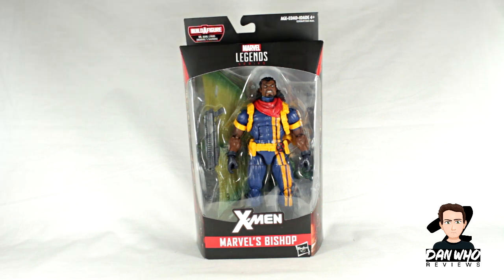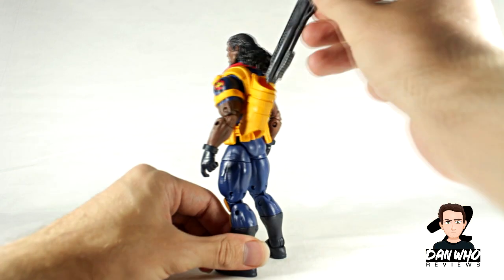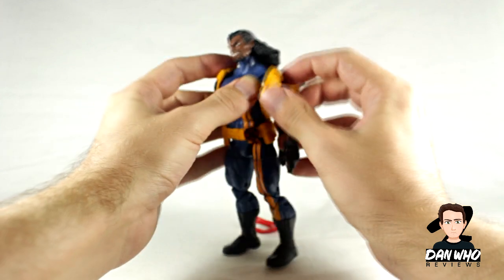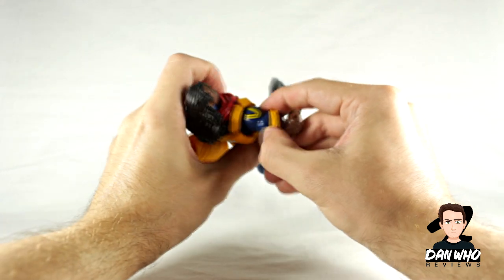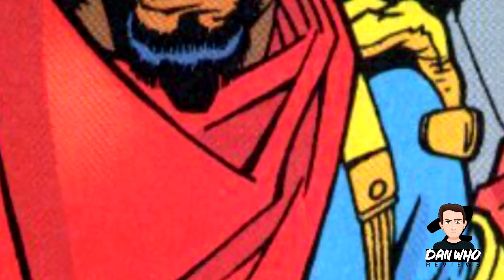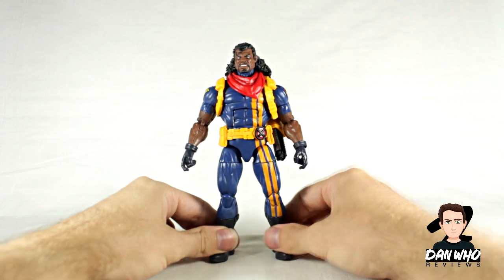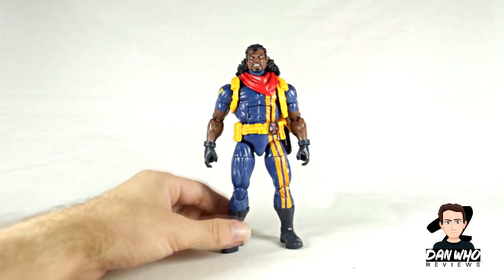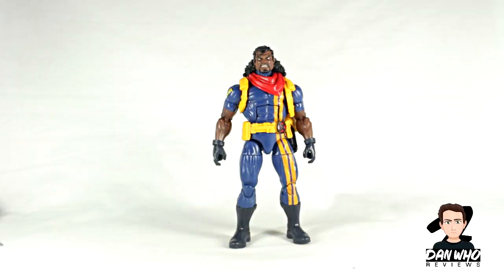Marvel Legends Bishop X-Men (Sauron BAF) Action Figure Toy Review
+ Bishop Review
+ Who Is He? = 6:08
+ Marvel Legends Sauron Build-A-Figure Wave